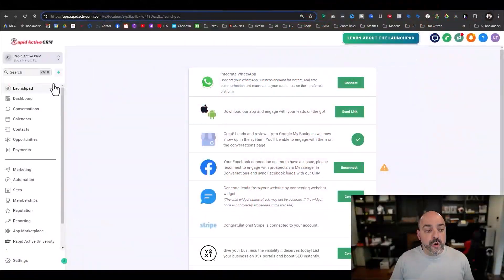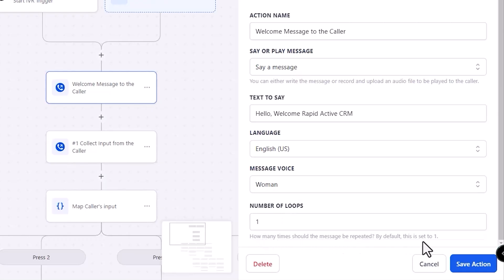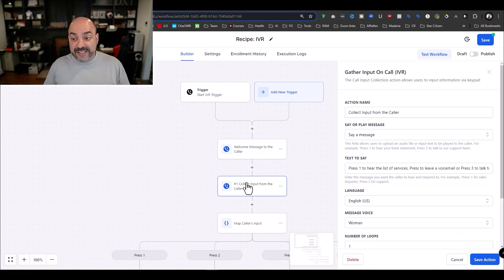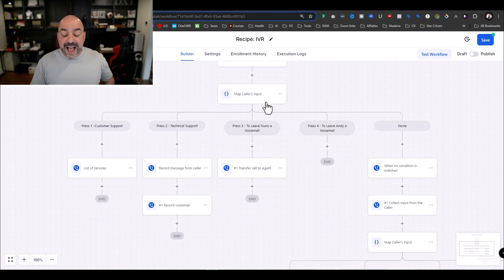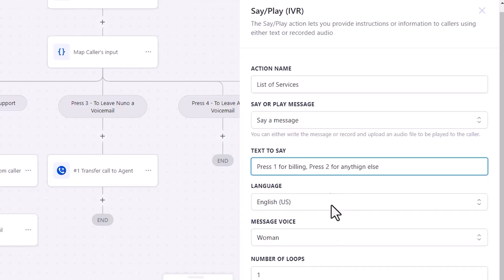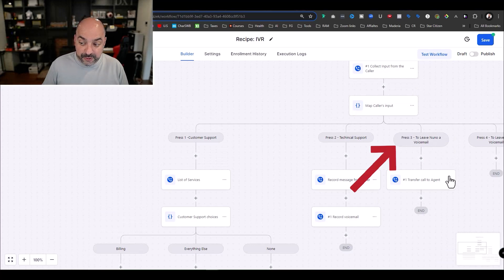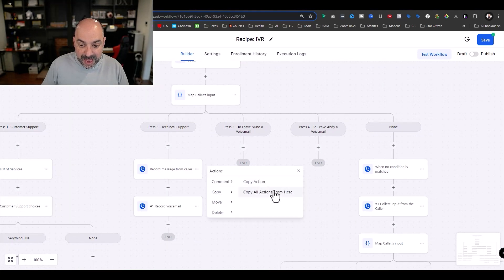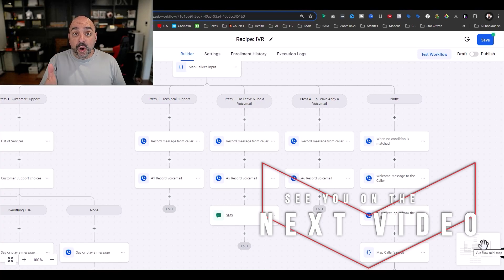GoHighLevel IVR System Setup | Save Thousands and build an IVR System In HighLevel 2024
Welcome to our latest tutorial where we'll guide you step-by-step on how to build a cost-effective Interactive Voice Response (IVR) system using HighLevel's IVR connection. This powerful tool is included for users with text messaging services in their HighLevel accounts.

TIMESTAMPS:
0:00 - Introduction: Creating an IVR System for Our Company Using GoHighLevel’s IVR Connection
0:12 - Understanding IVR Systems: What is an IVR System?
0:44 - Building Your IVR: Using GoHighLevel’s Recipe
1:08 - Activating Your Number and A2P Verification
1:53 - Setting Up IVR Automation
2:02 - Creating Workflows for Your IVR
3:38 - VIP Member Ad: Be One of Our VIP Members
4:31 - Continuation of IVR Automation
4:37 - Collecting Input from Callers
7:11 - Mapping Caller Inputs
7:14 - Automating Customer Support
10:01 - Recording Voicemails
10:22 - Locating Your Recordings
10:49 - Technical Support Automation
11:06 - Setting Up Voicemail for a Specific Agent
12:22 - Sending Quick Text Messages
12:36 - Overview: The Complete IVR System